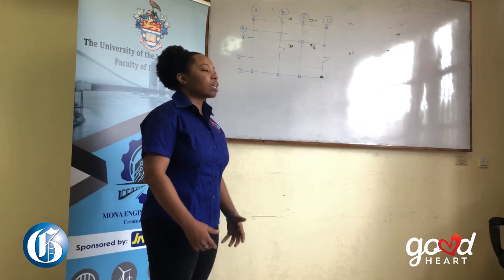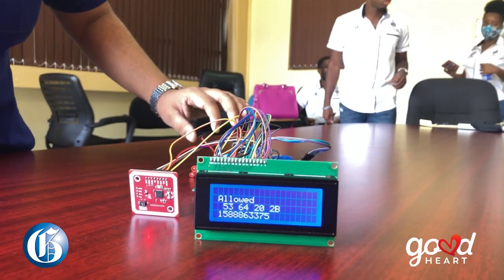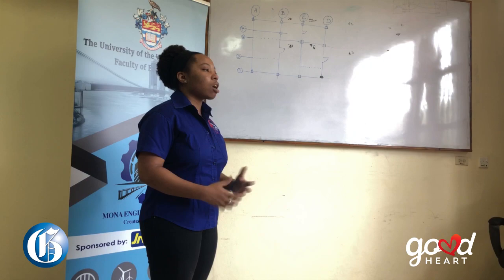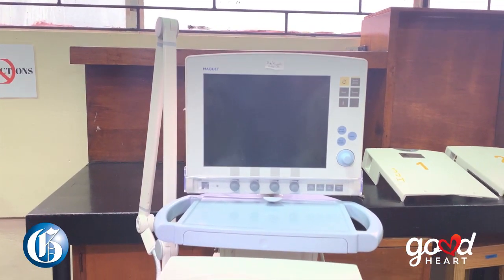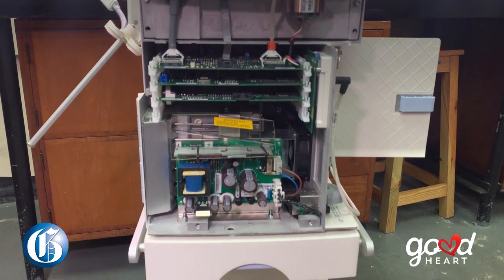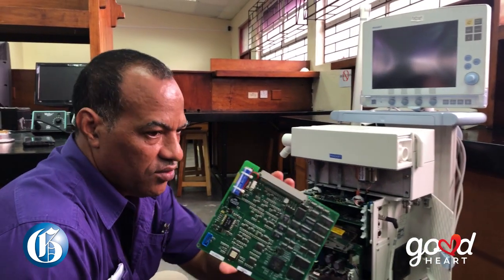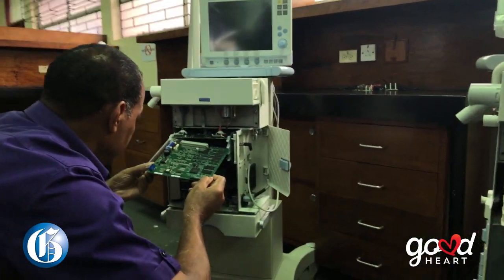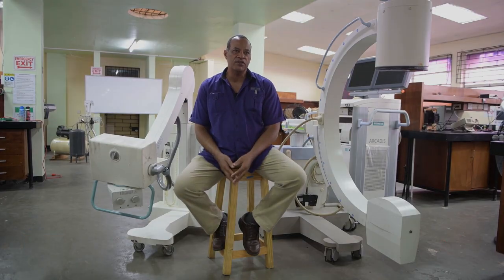UWI Faculty of Engineering answering COVID-19 call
The  Faculty of Engineering at The University of the West Indies (UWI), Mona campus, is stepping up to the plate in the fight against the new Coronavirus (COVID-19) through its final-year projects and commercial arm, Mona-Tech Engineering Services.